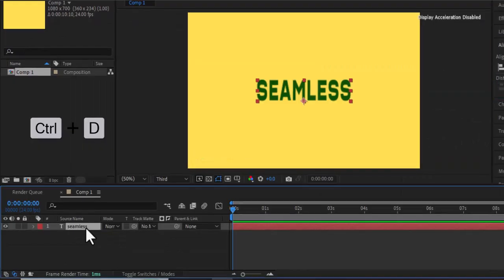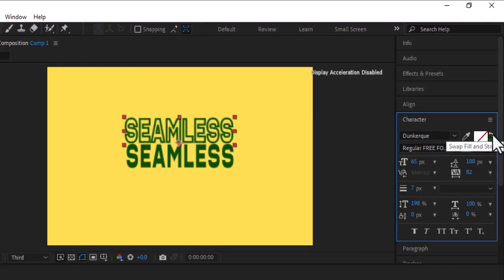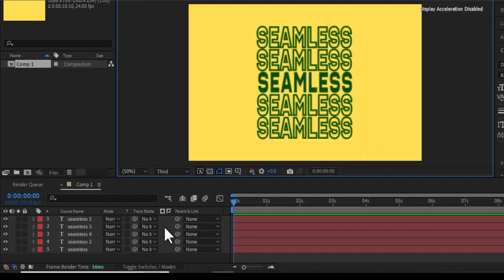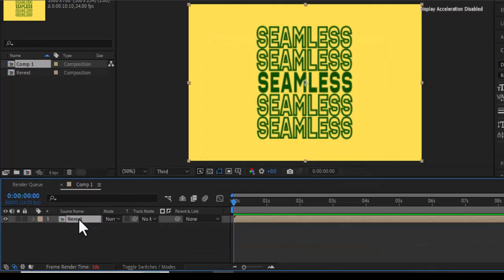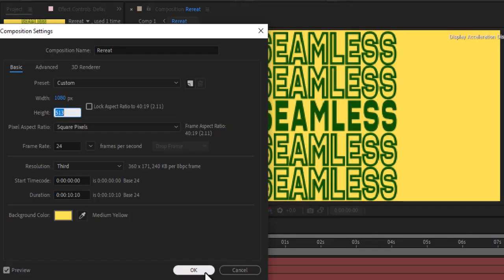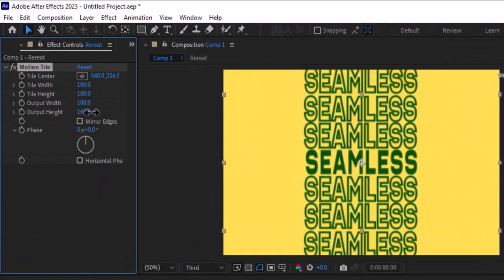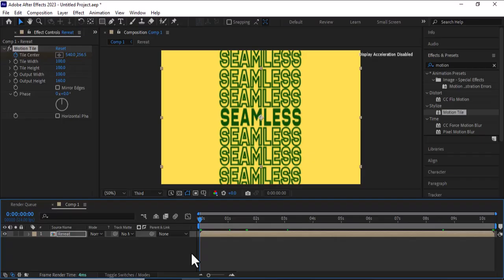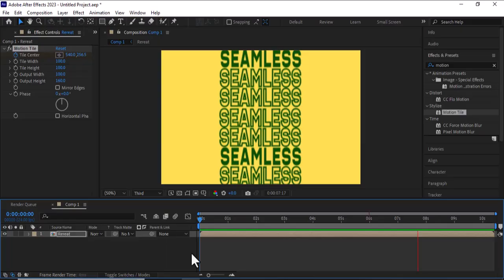Seamless Text Animation in After Effects | Easy Scrolling Text Effect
Learn how to create a seamless text animation in Adobe After Effects using the Motion Tile effect. In this easy step-by-step tutorial, I’ll show you how to create repeated text, turn text into an outline, pre-compose the layers, and animate the Tile Center to create a smooth and continuous scrolling effect.

This seamless text animation is perfect for YouTube intros, social media videos, promotional videos, reels, and motion graphics.